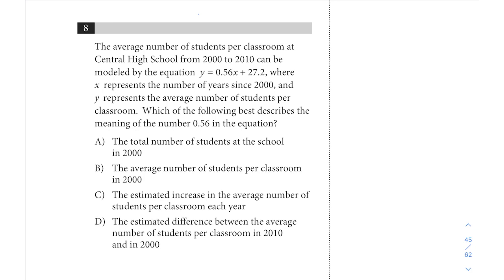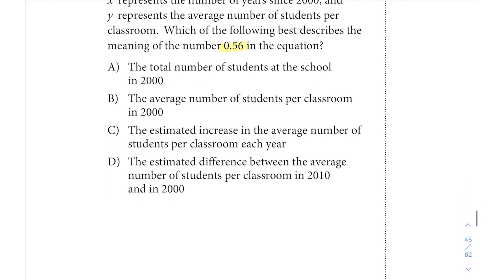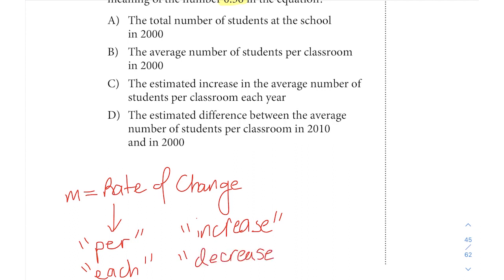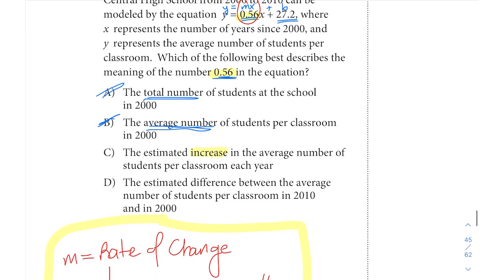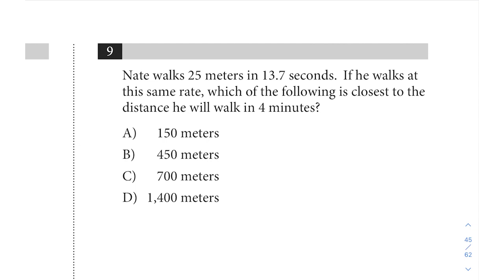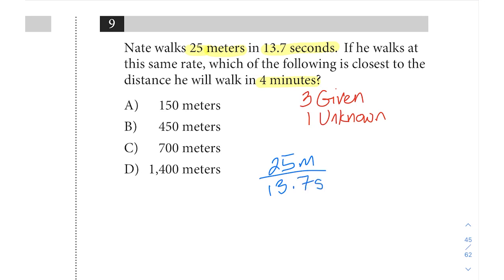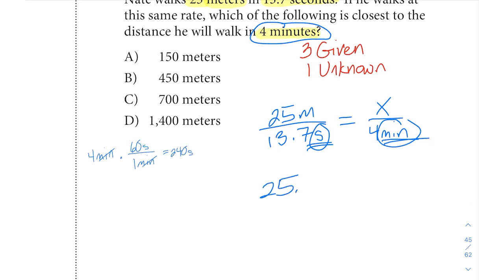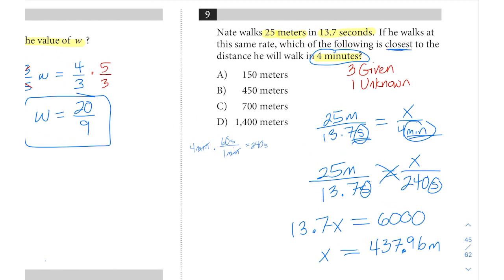SAT Test 3, Section 4, #8-9